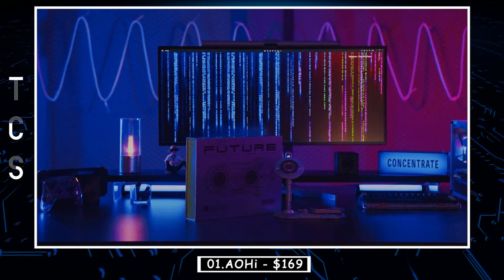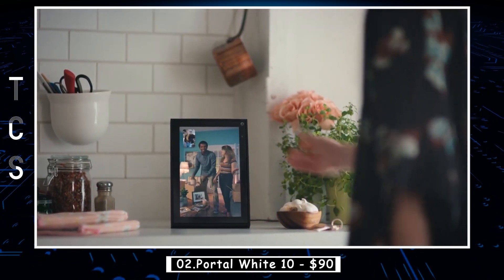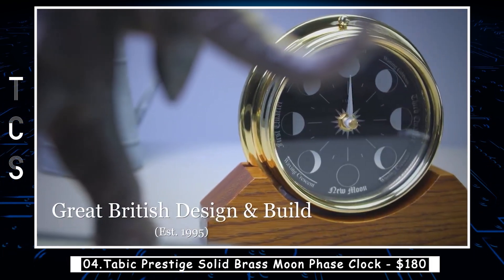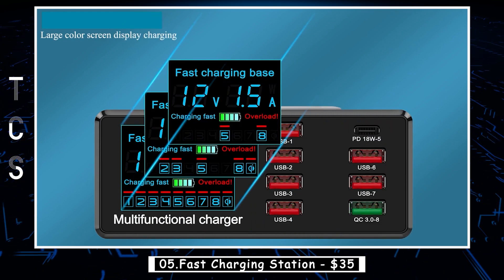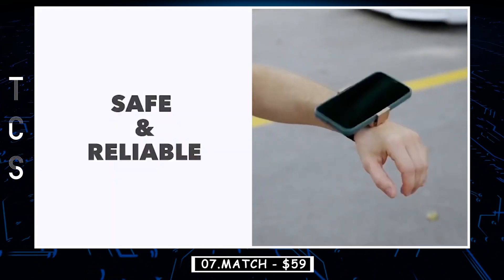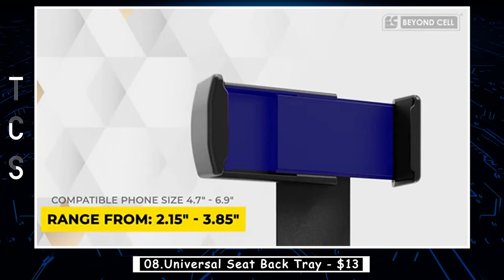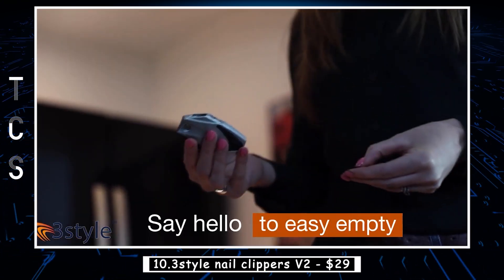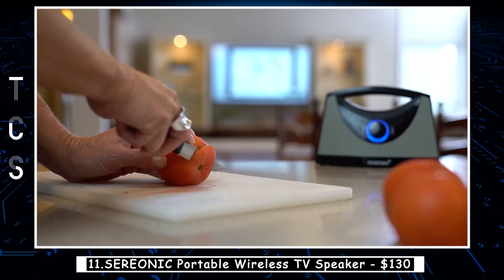11 Ridiculously Cool Gadgets 2023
Welcome to our video featuring the 11 Ridiculously Cool Gadgets of 2023! In this video, we showcase some of the latest and most innovative technology that you won't want to miss.

🔰Product Links :

0:00 Intro
0:13 AOHi
0:55 Portal White 10
1:26 Teamgee Portable Monitor
2:07 Tabic Prestige Solid Brass Moon Phase Clock
2:43 Fast Charging Station
3:24 Callaway 300 Pro Slope Laser Golf Rangefinder
4:05 MATCH
4:51 Universal Seat Back Tray
5:23 3D Hologram Fan
6:02 3style nail clippers V2
6:33 SEREONIC Portable Wireless TV Speaker
7:11 End

👇Try the below offers from Amazon✅

Try Amazon Fresh
Try Audible Plus
Create Amazon Business Account
Create an Amazon Wedding Registry
Audible Gift Memberships
Try Audible Premium Plus and Get Up to Two Free Audiobooks